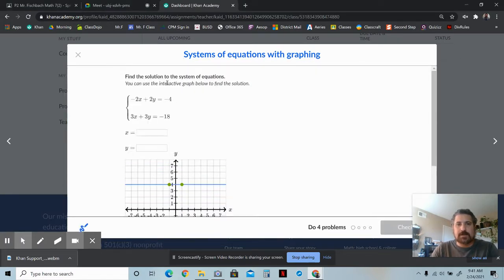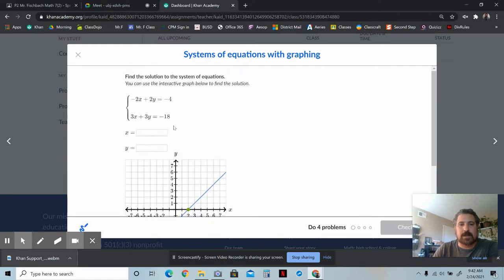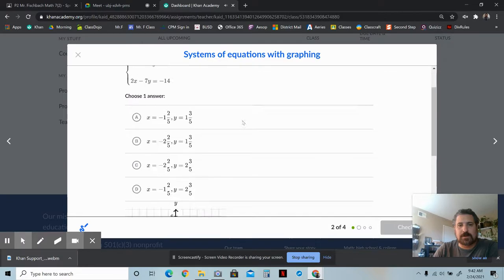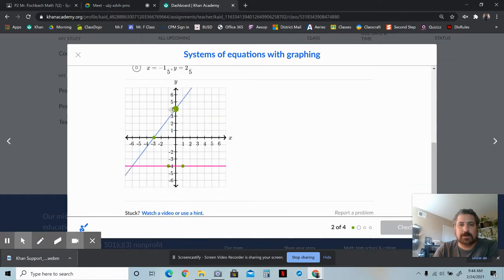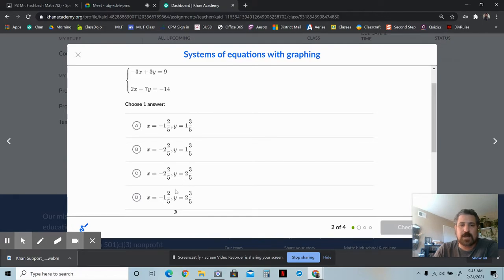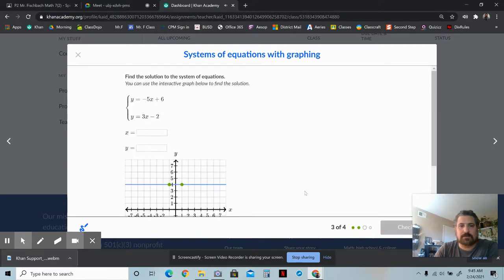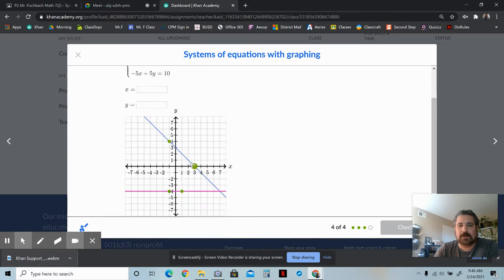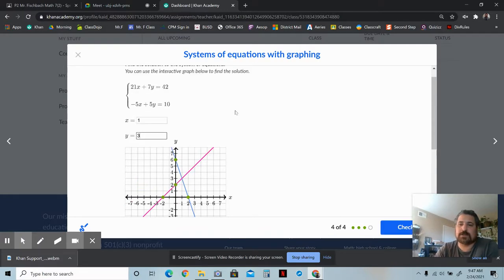Khan Support: Systems of equations with graphing